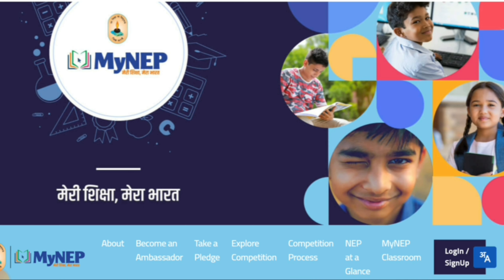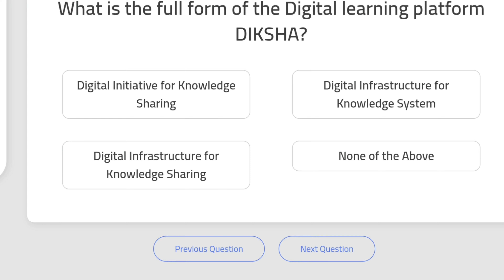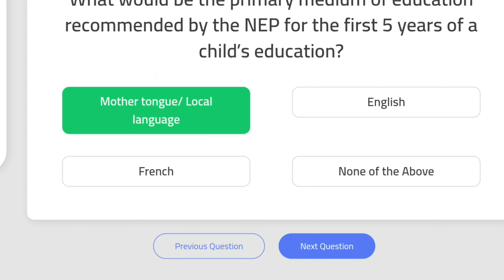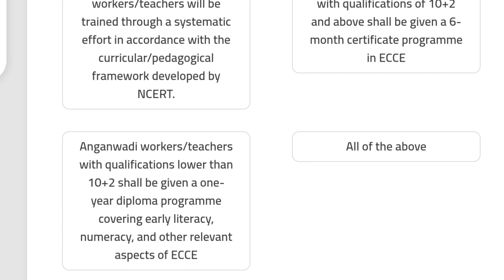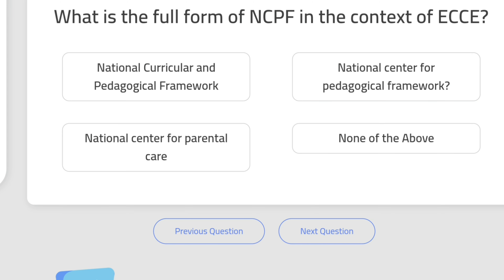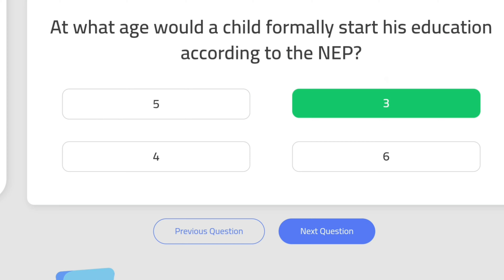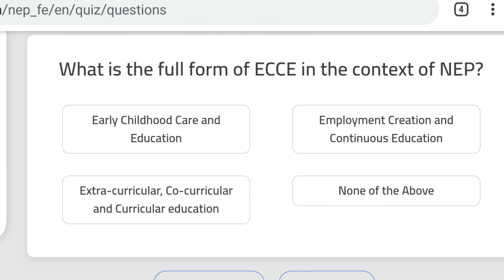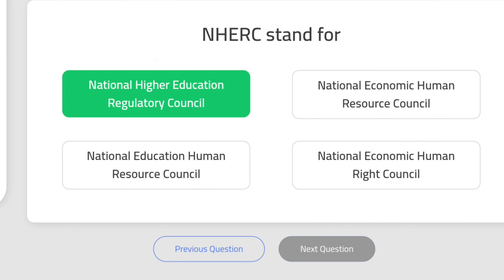Most Expected Questions on NEP 2020 |All competitive exams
In recent times the Government of India has introduced the National Educational Policy 2020
In this video  I have explained most Expected 15 questions